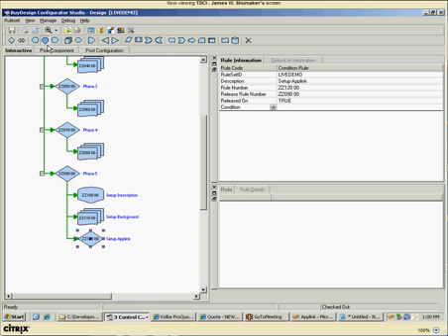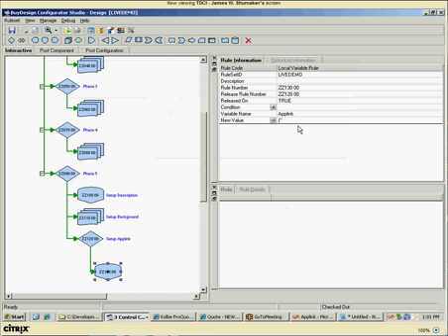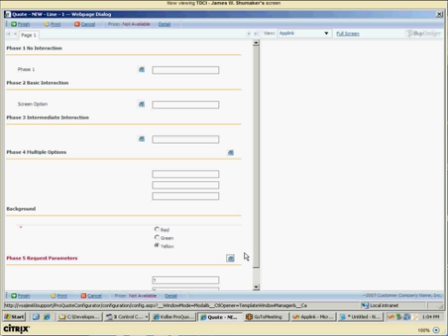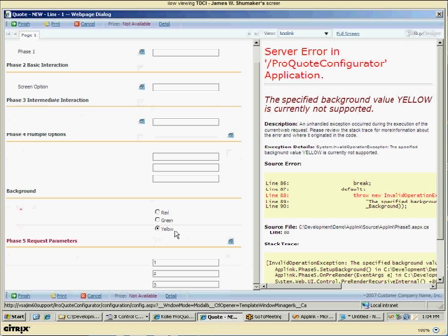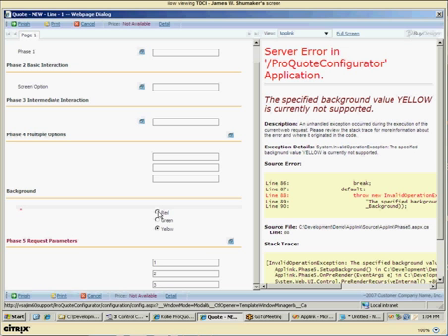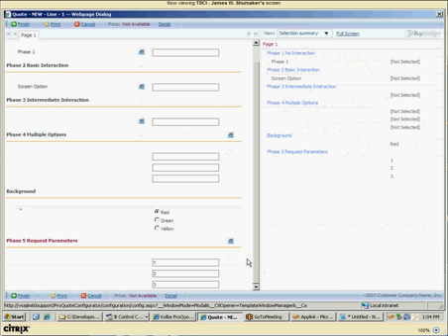App Links Part 6